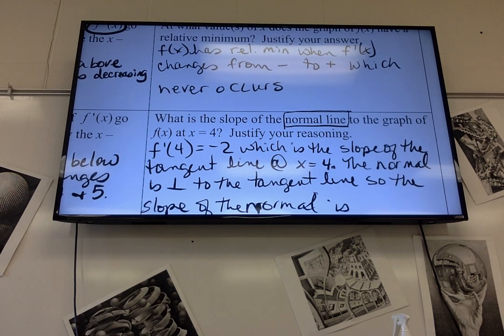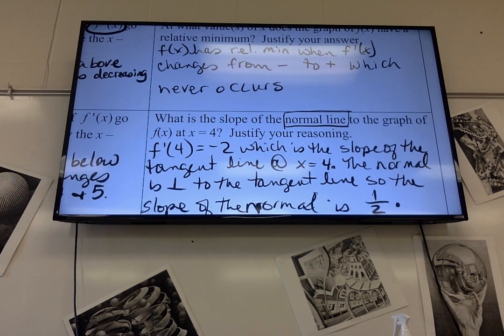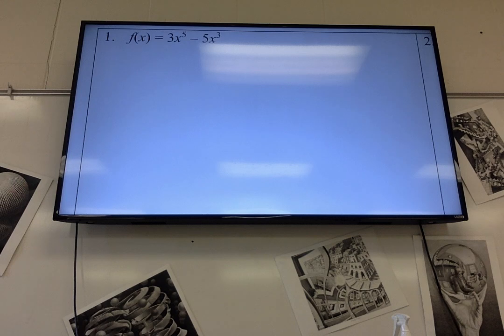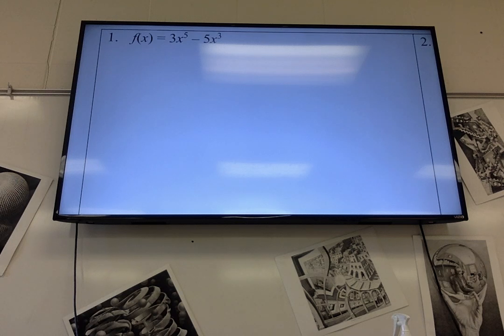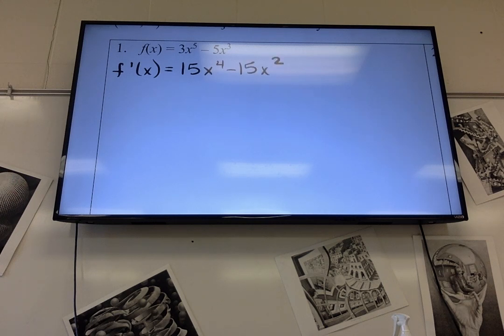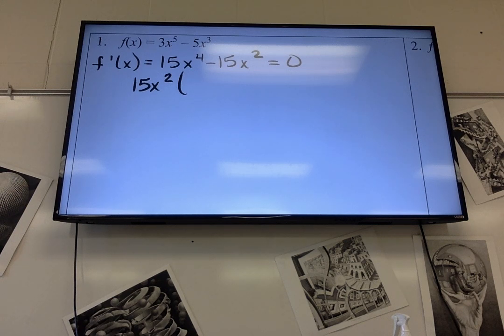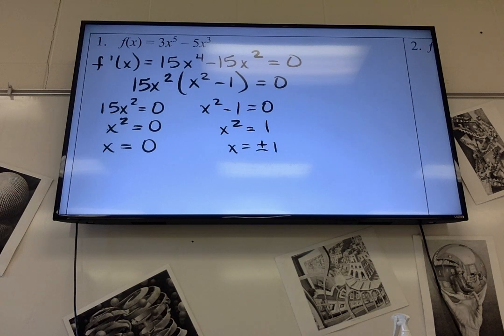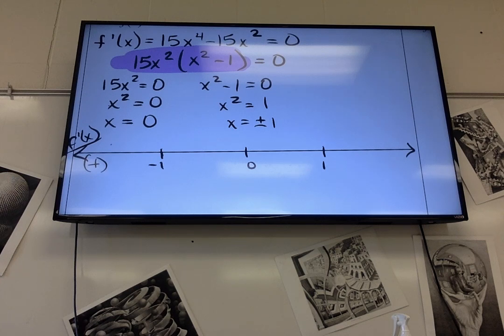apcal 10:16 part 3